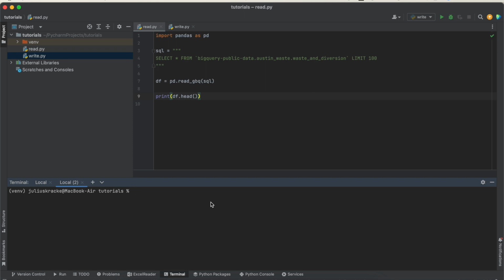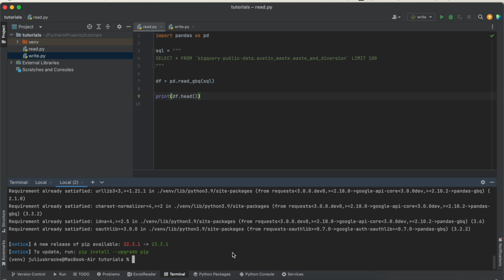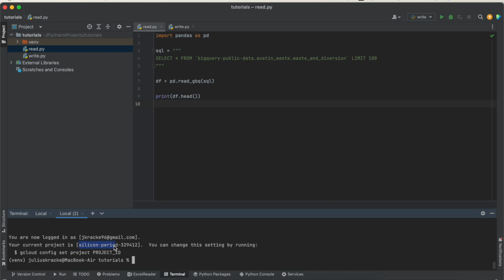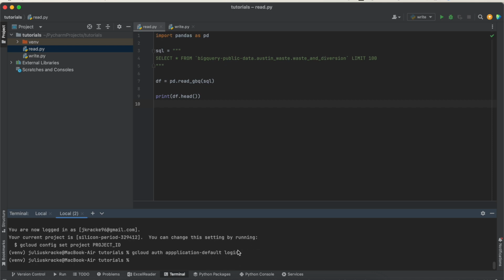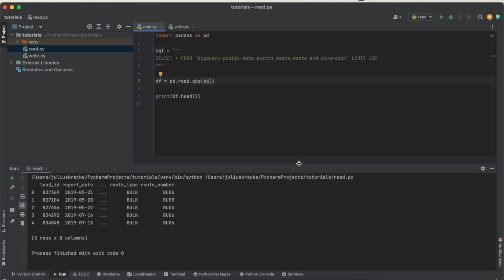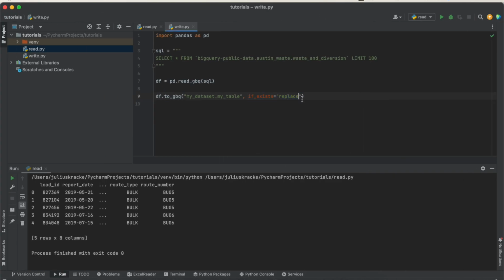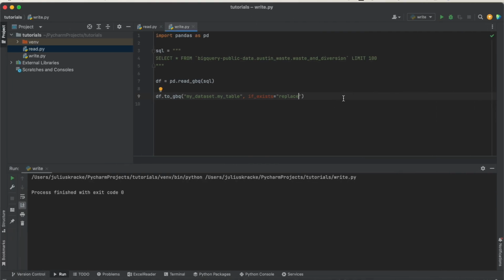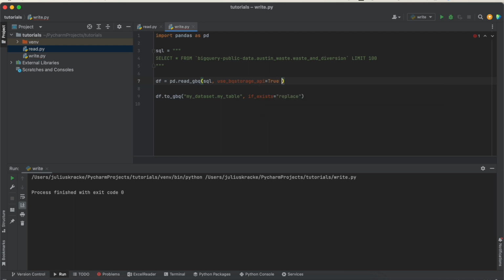How to Read and Write from Python Dataframe to Google Big Query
Hey, in this video I will show you how to connect to Google Cloud Platform to read and write data from Big Query to a Pandas Dataframe and vice versa.

Commands:
gcloud auth login
gcloud config set project {you project id}
gcloud auth application-default login